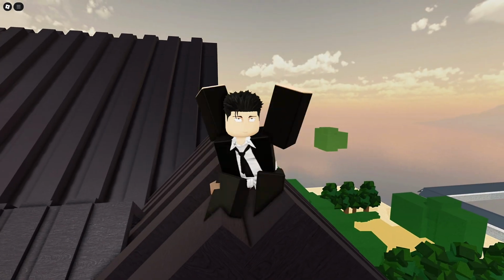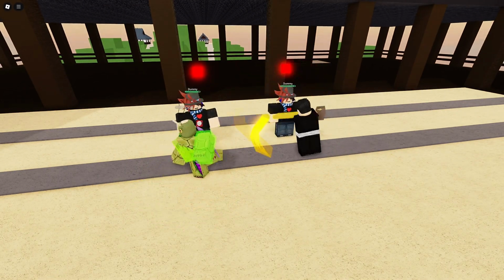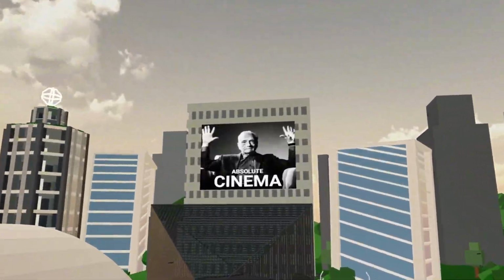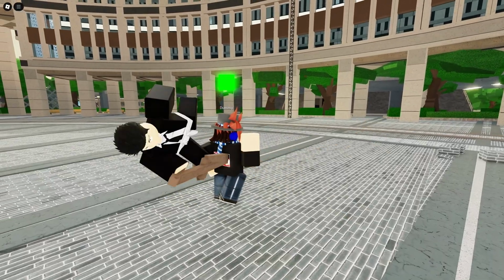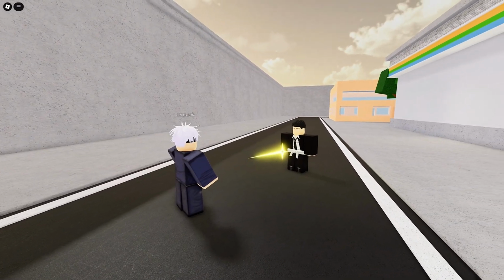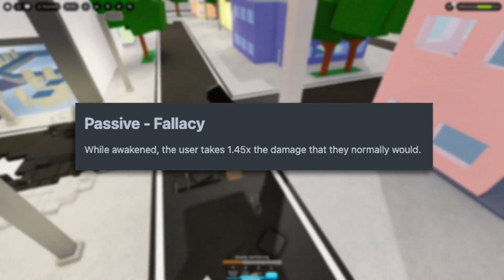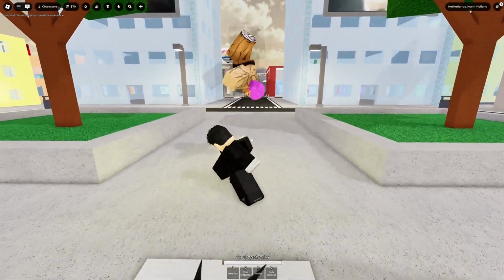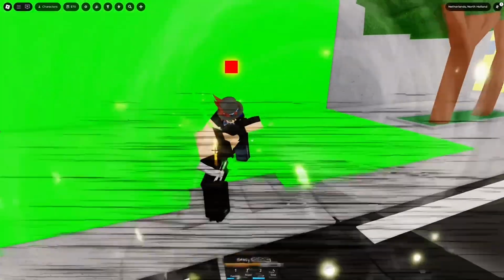Master Higuruma (Defense Attorney) in 5 Minutes | Full Guide - Jujutsu Shenanigans Roblox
Hey guys, welcome to this Higuruma (Defense Attorney) Guide from Jujutsu Shenanigans in Roblox. I'll demonstrate all of the abilities and interactions, showcase base and awakened movesets, explain the domain expansion and provide cooldown timers.

Timestamps:
0:00 Intro
0:05 Basic Abilities
1:34 Full Combo
1:51 Domain Expansion EXPLAINED (Deadly Sentencing)
2:44 Awakened Moveset - Executioner's Sword
4:35 Outro

Shoutout to our channel members:
Luka Kodrič